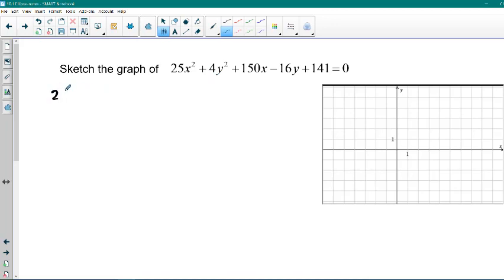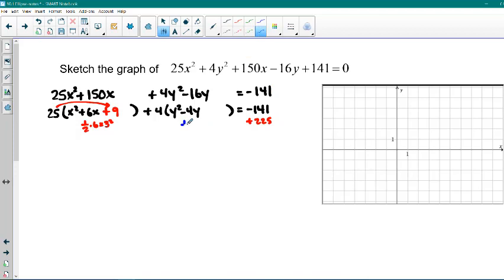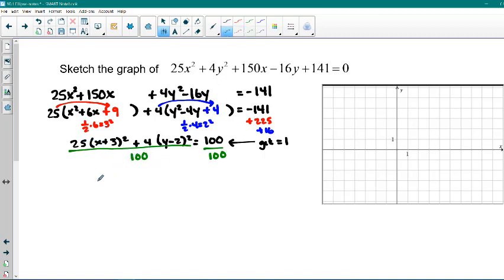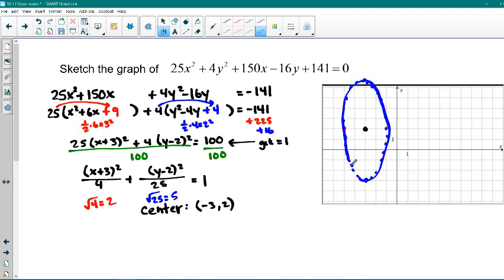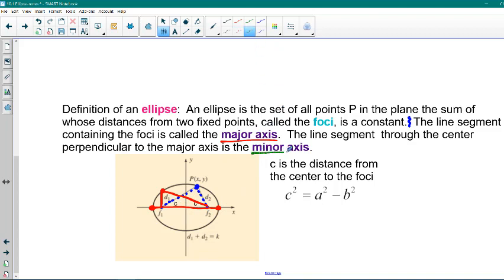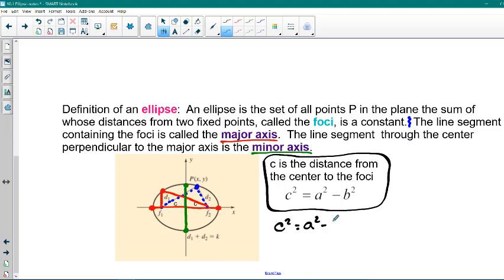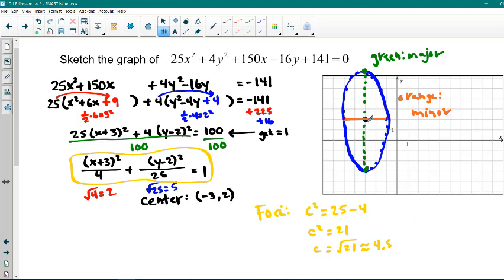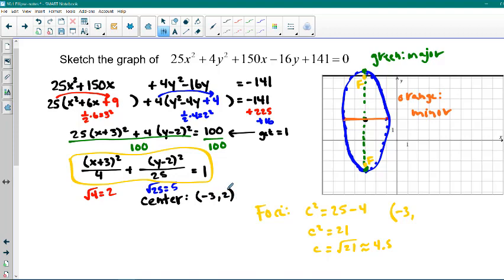Ellipse gen to standard plus terms